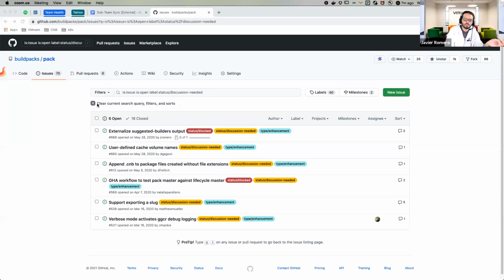Platform Sync: 2021-02-10